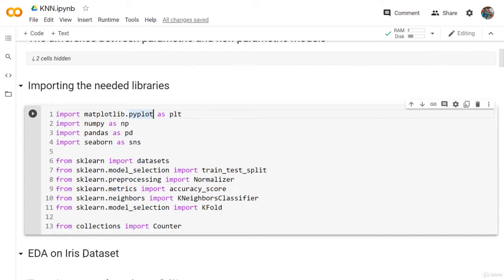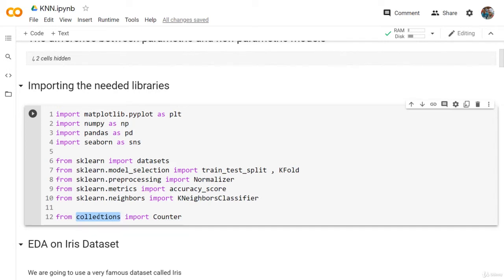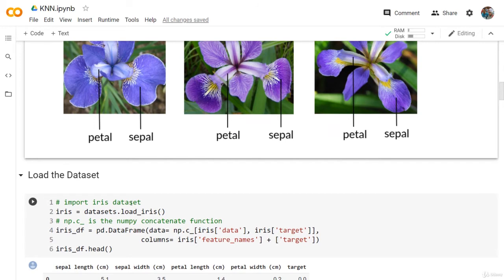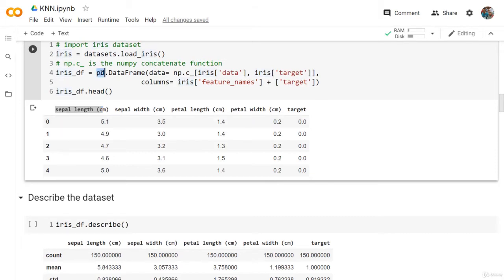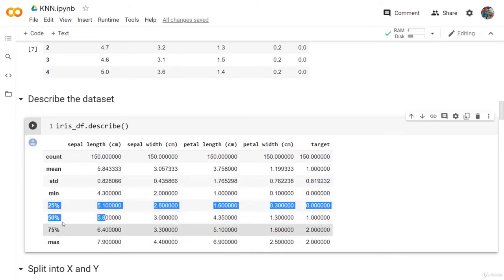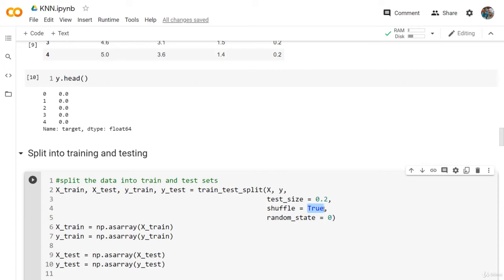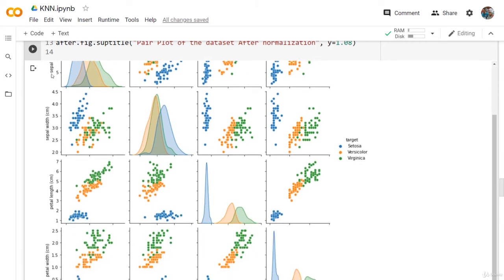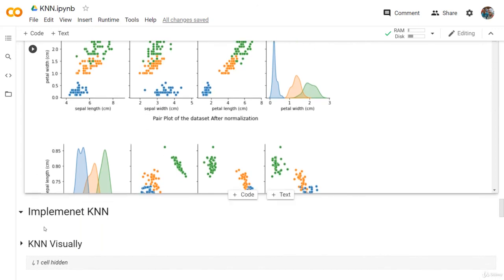68. EDA on Iris Dataset